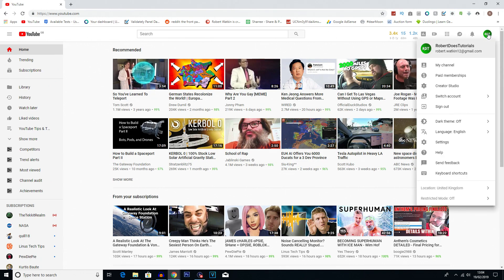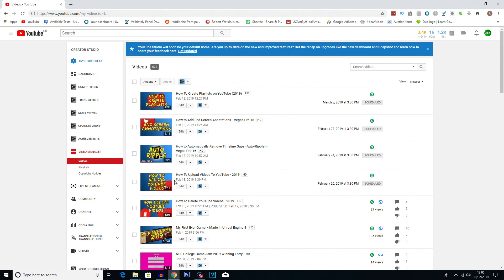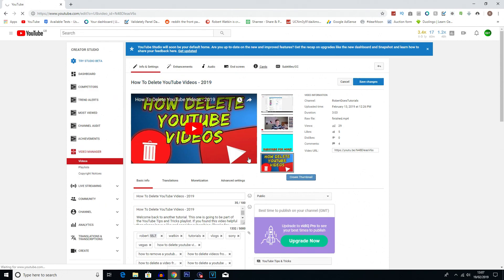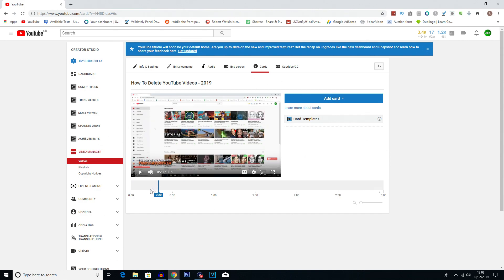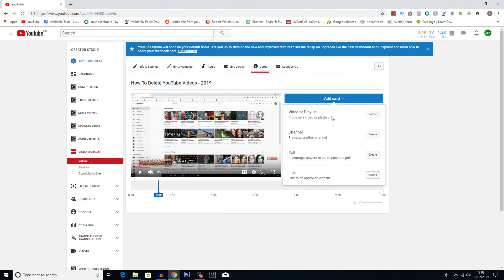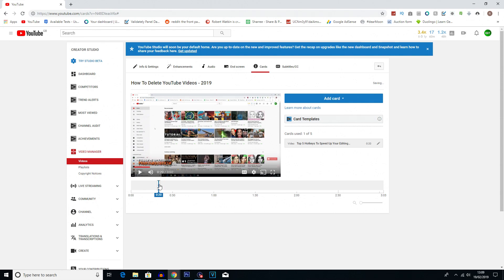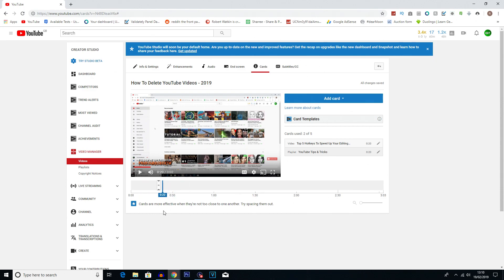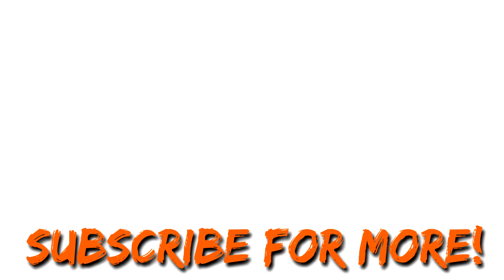How To Use YouTube Cards - Clickable Links - 2019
Welcome back to another tutorial. In this one I will be showing you how to add cards to your videos. Cards can be very helpful to increase engagement and improve watch time if done correctly.

My Equipment